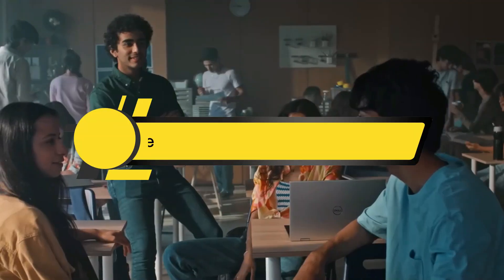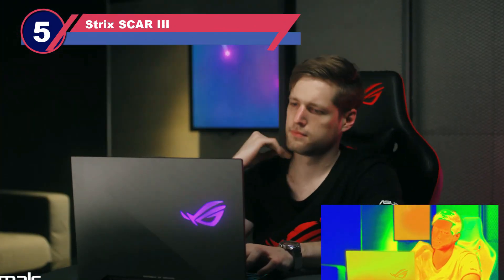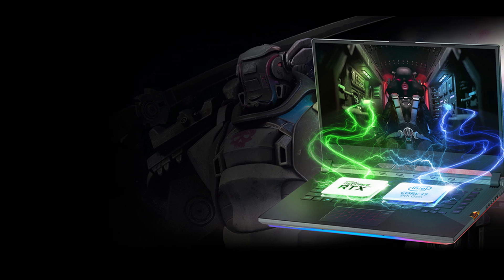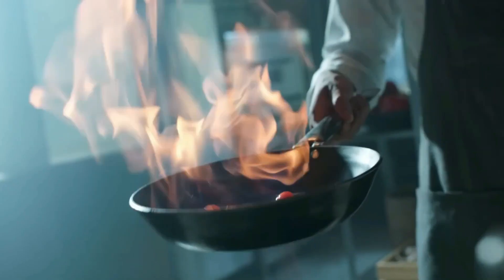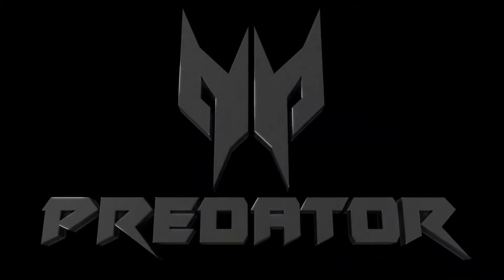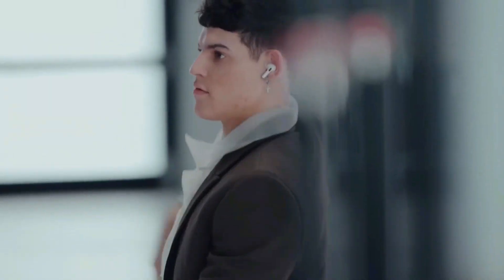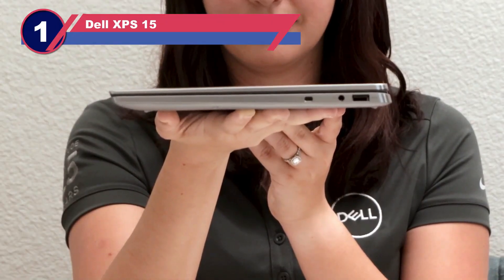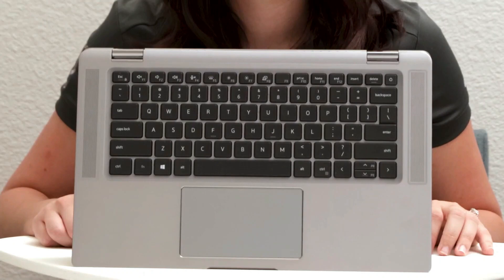Best Laptops For Data Science of 2025 [Updated]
Are you thinking of buying the Best Laptops For Data Science? Then the video will let you know what is the Best Laptops For Data Science on the market right now.

5 Best Laptops For Data Science Reviews

Initially, they have worked with tons of traditional . However, finally, they narrow down the list with the five top-notch products by considering the design, features, usability, and overall performance.

To provide you the , our team never forgets to check the record of the manufactures. That’s how we have chosen the that you can rely on. Let’s dive into the video reviews to get your best desire products.

Slowly by Tokyo Music Walker